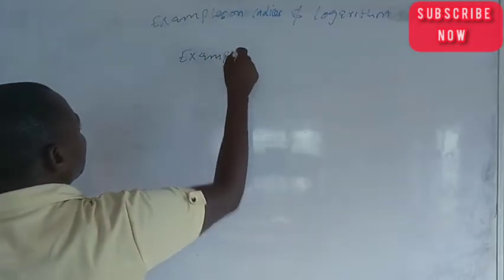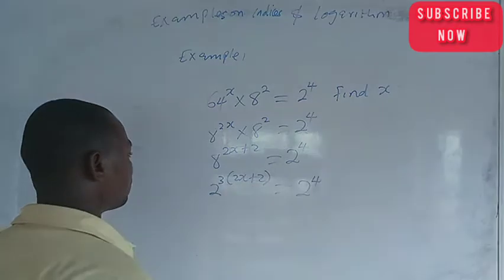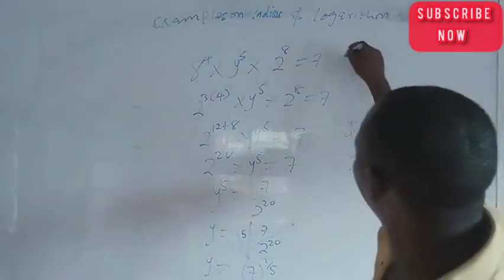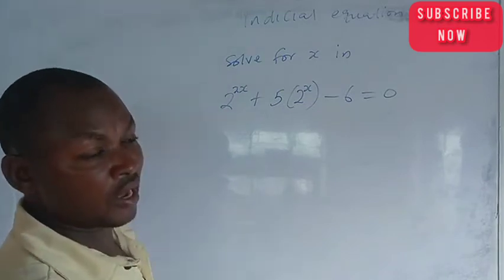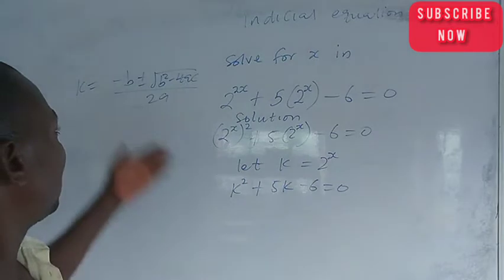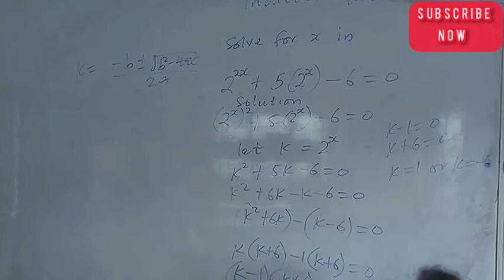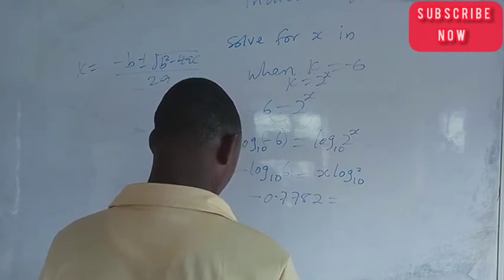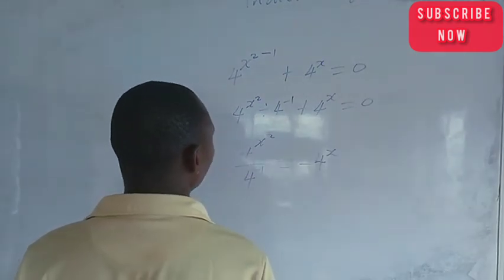INDICES questions/problems solved by Eureka Tutorials!! Amazing!!!